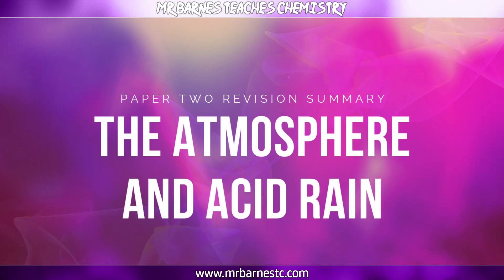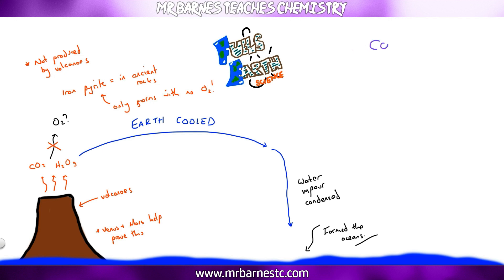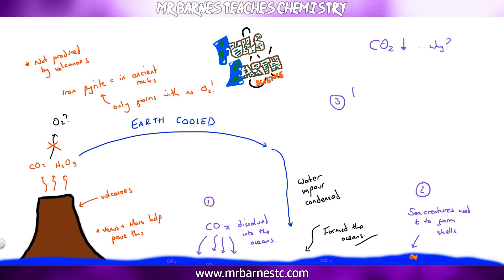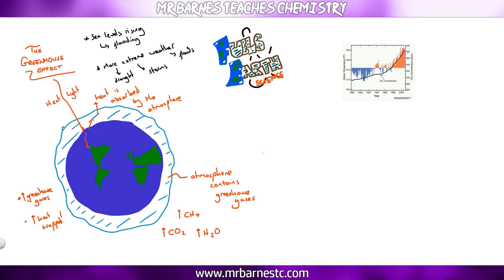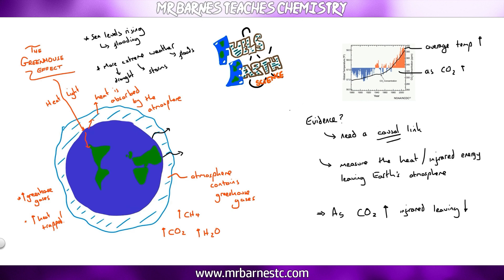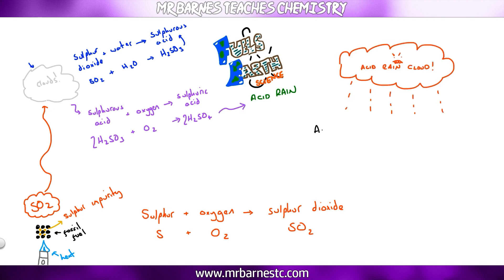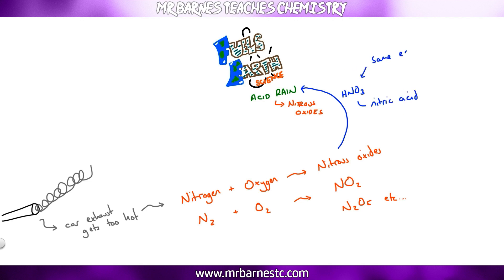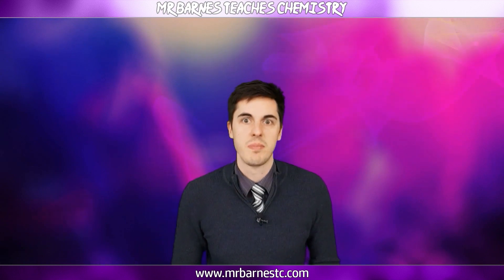The Atmosphere and Acid Rain - All you need to know for the GCSE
This video looks at how our atmosphere has changed, how we are still damaging it and how acid rain forms and it's effects.